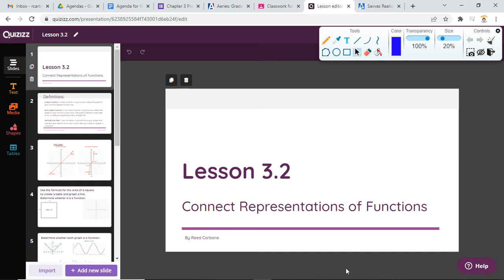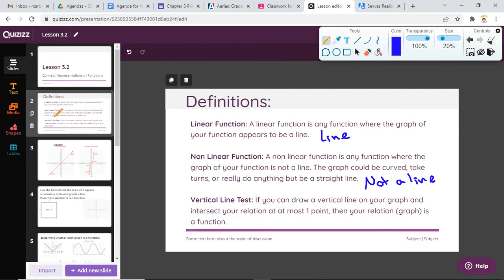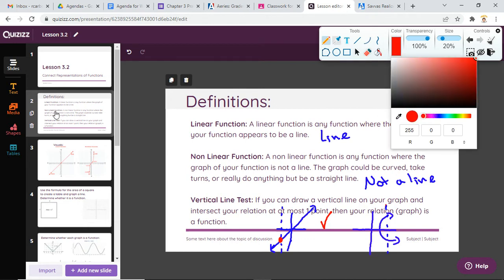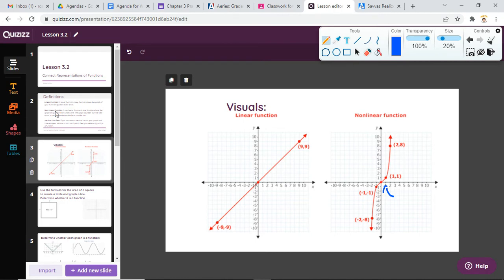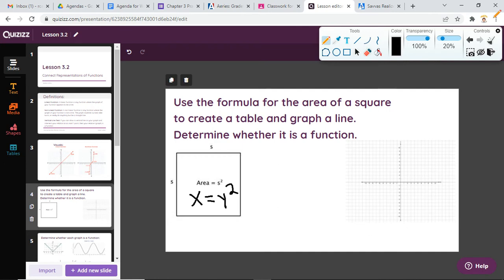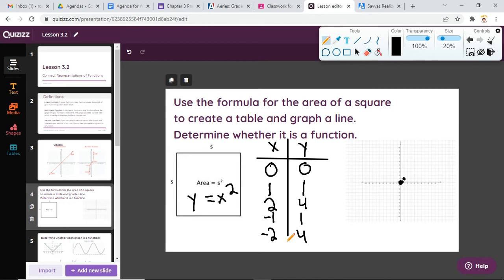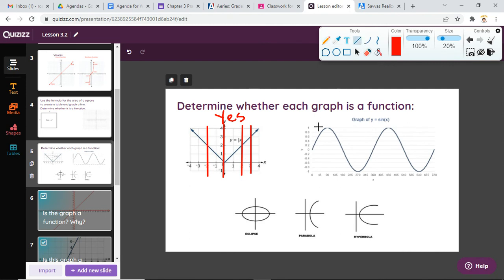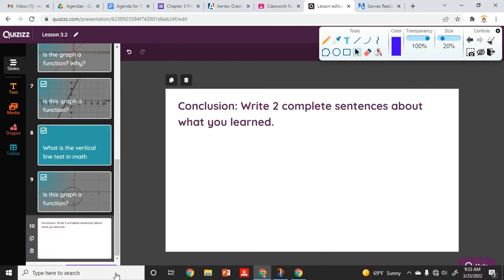Lesson 3.2: Connect Representations of Functions